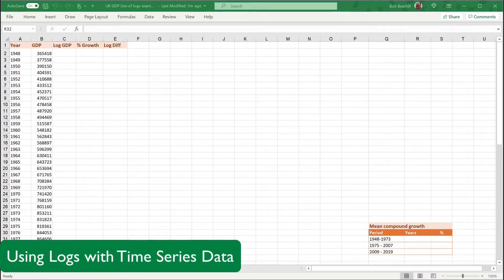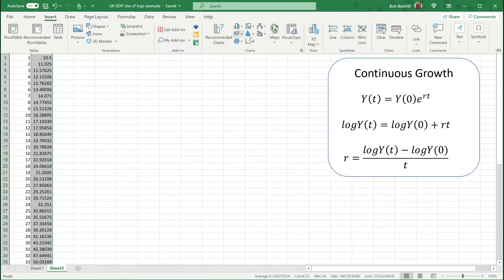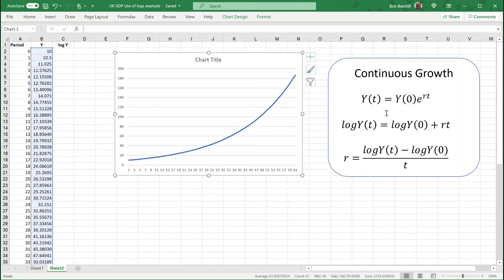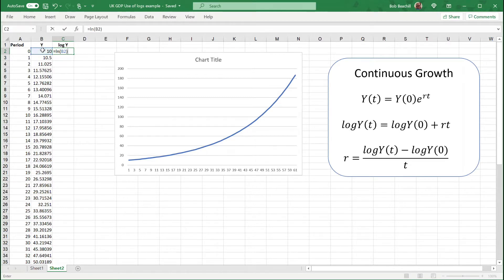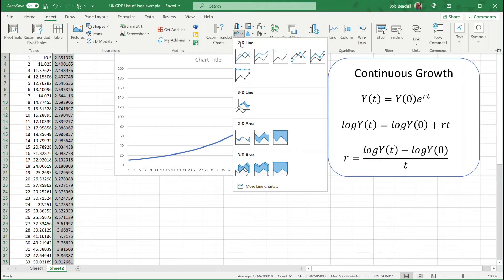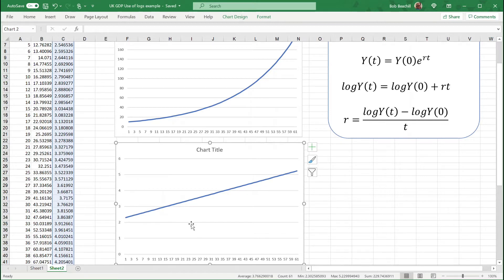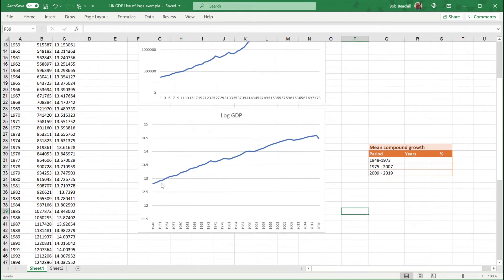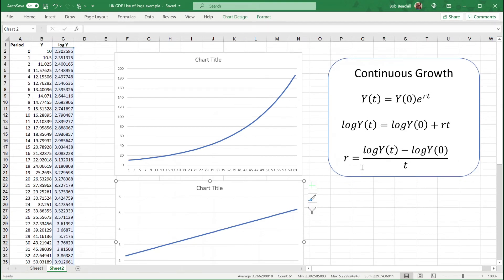Using Logs to Chart Time Series Data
In this video I show how you can use the natural log of the data series to better show the exponential (or compound) growth in the data over time.